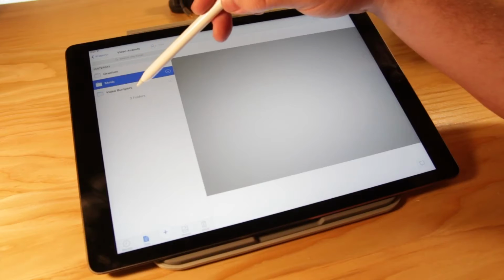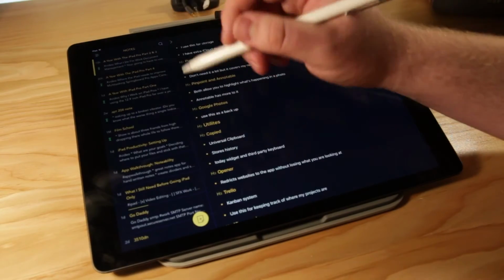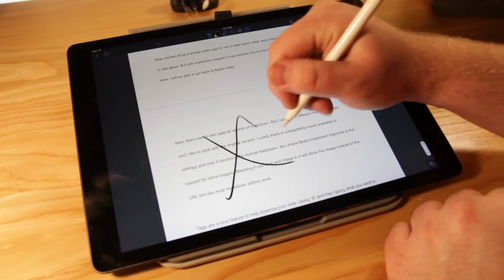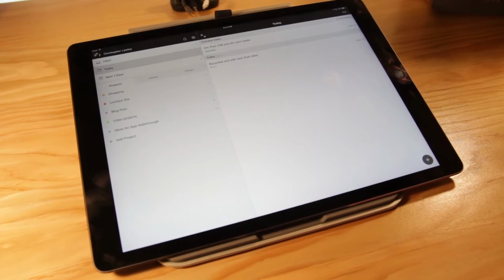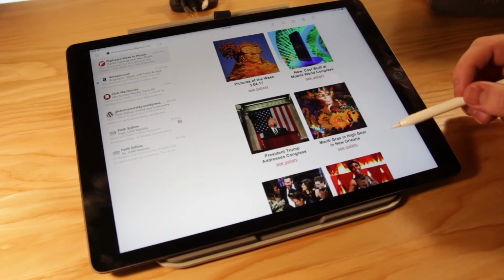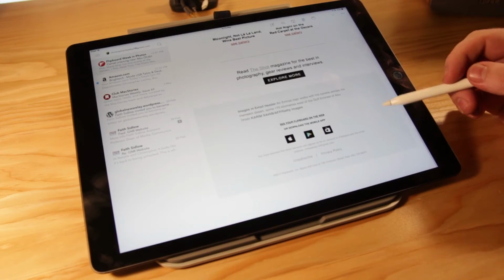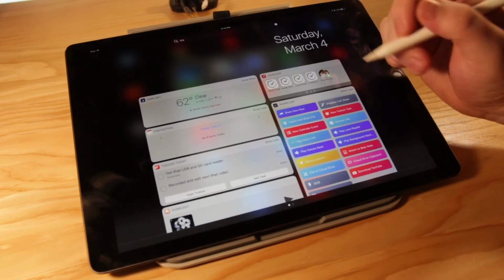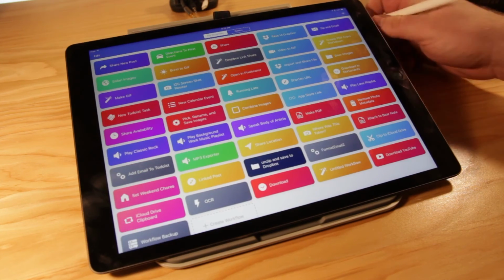A Year With The iPad Pro: Software Part One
I've been using the iPad Pro for a year now and in this video we will take a look at the software I use.